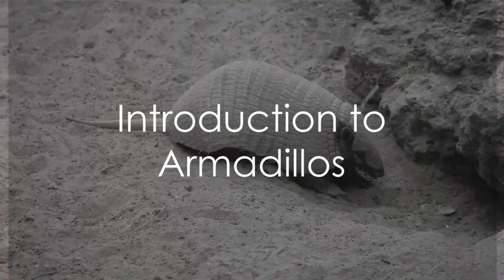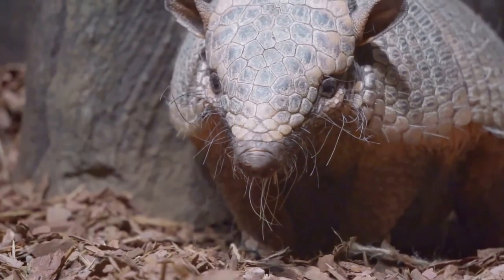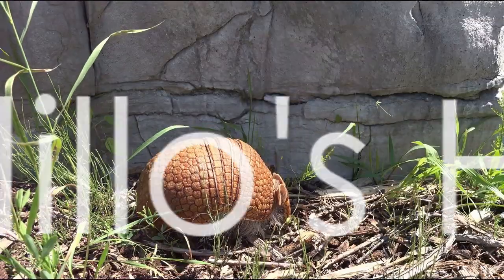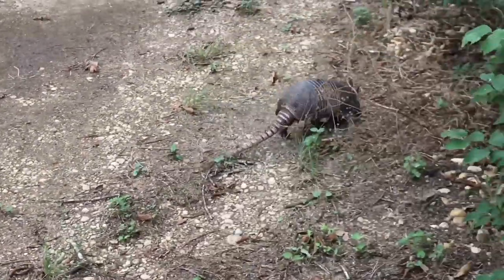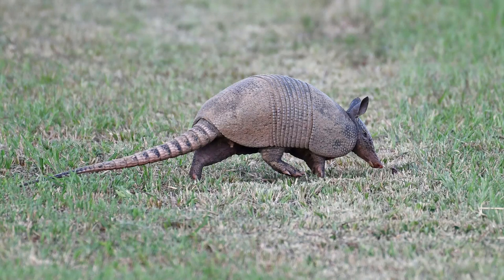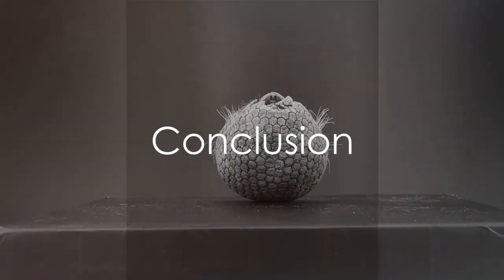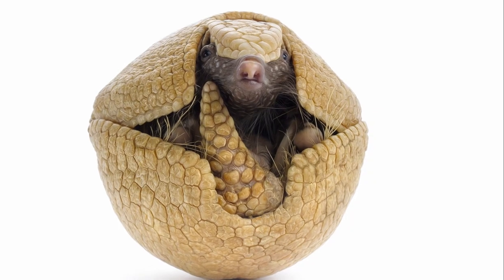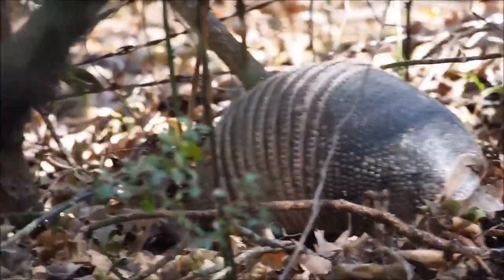Armadillo - The Armored Mammal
Join us on an exciting journey as we explore the captivating world of armadillos! In this video, we'll delve into their unique habitat, unravel their fascinating characteristics, and uncover their intriguing behavior. From their remarkable defensive armor to their incredible digging skills, you'll be amazed by the incredible adaptations of these adorable creatures. Get ready to be captivated by the armadillos' secretive nature and discover the secrets of their survival. Don't miss out on this educational and entertaining armadillo adventure!

OUTLINE:
00:00:00
Introduction to Armadillos

00:00:28
Armadillo's Characteristics

00:01:04
Armadillo's Habitat

00:01:37
Armadillo's Diet

00:02:15
Armadillo's Reproduction

00:02:53
Conclusion